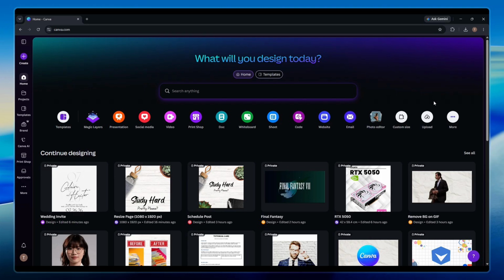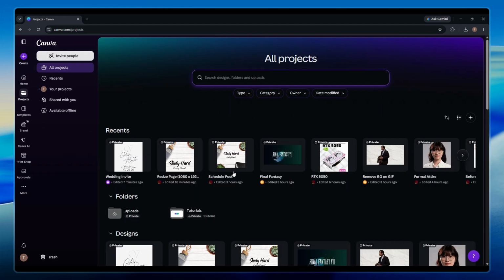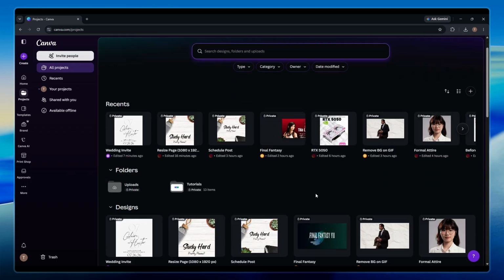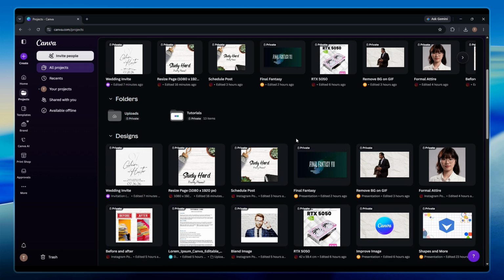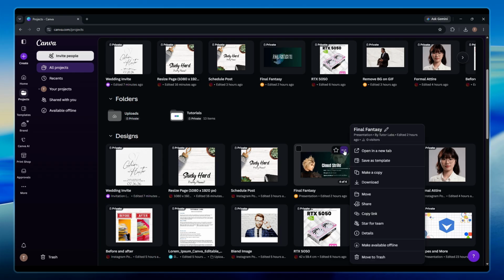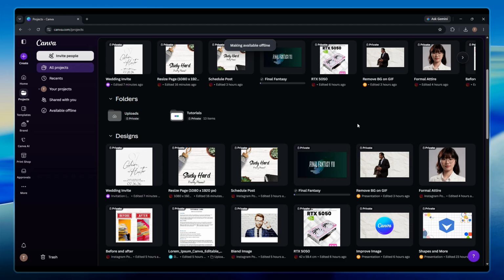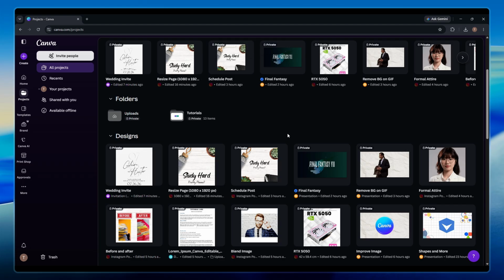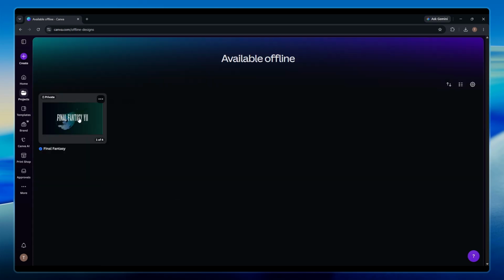How to Present Canva Slides Offline | Tutorial 2026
By the end of this video, you’ll know present Canva slides without internet, how to show Canva presentations offline, deliver Canva presentation without wifi, view Canva designs offline tutorial, setup Canva slides for offline viewing, enable offline mode for Canva presentations, playing Canva slideshows without internet, export Canva presentation for offline use, download Canva slides for offline delivery, preparing Canva show for no internet, steps to present Canva offline, tutorial presenting Canva without online connection